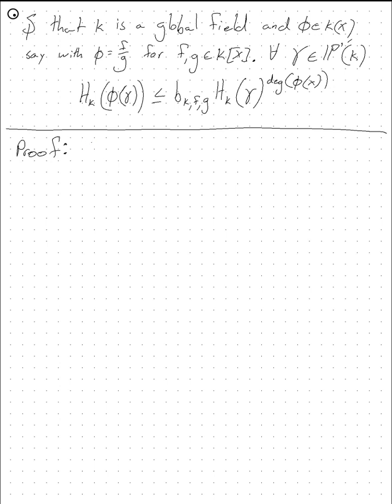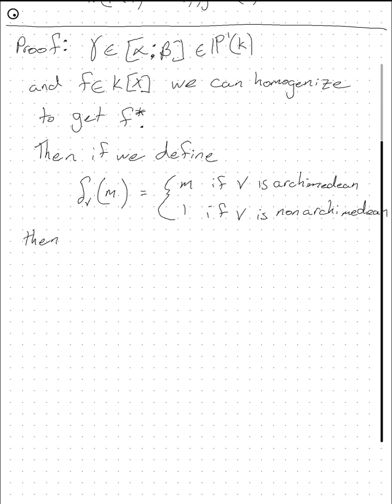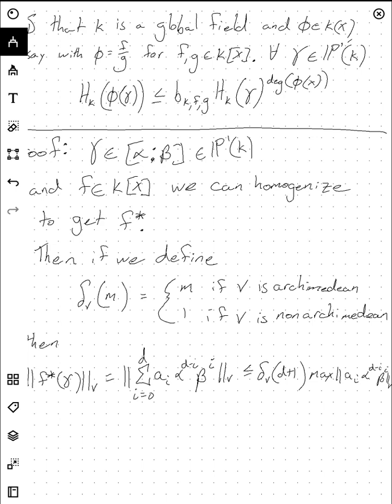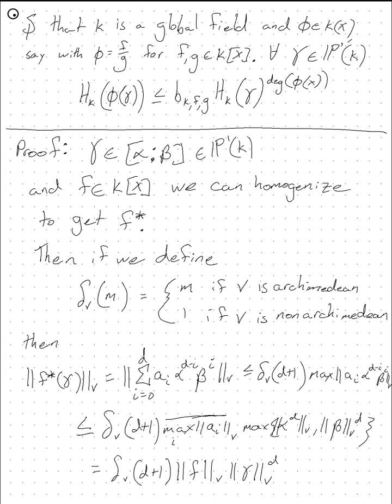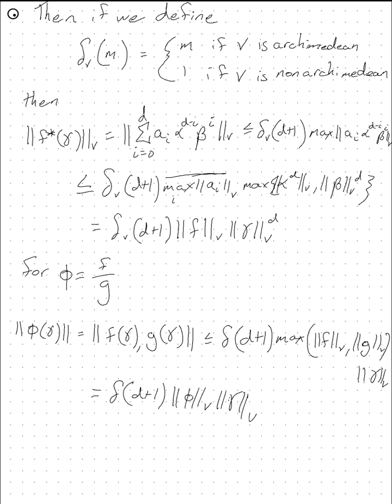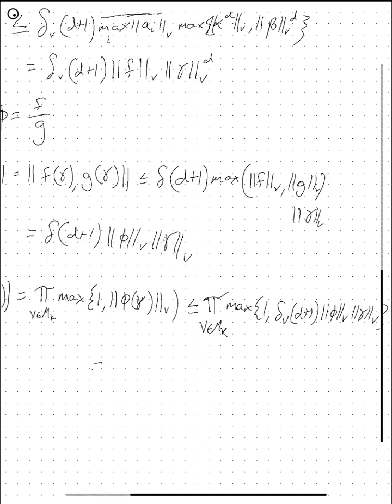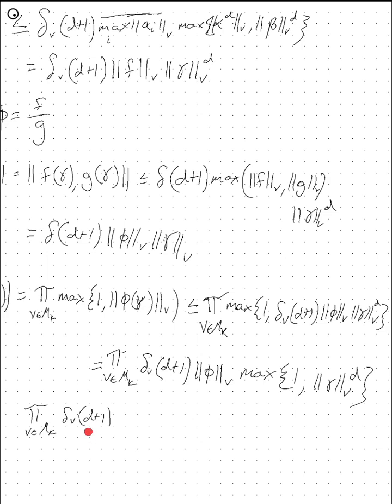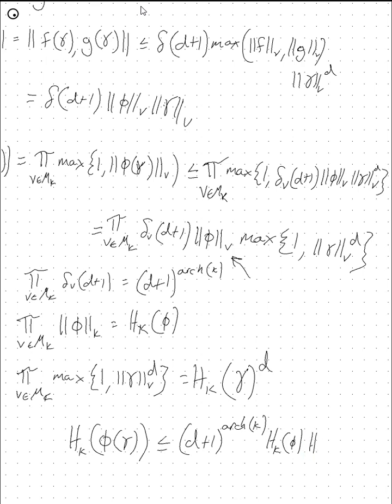Heights on Global Fields